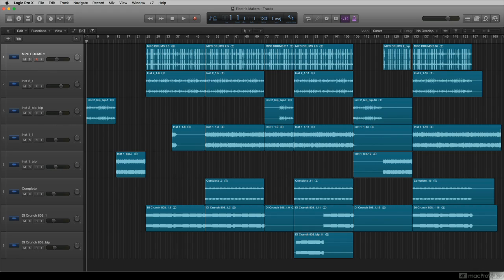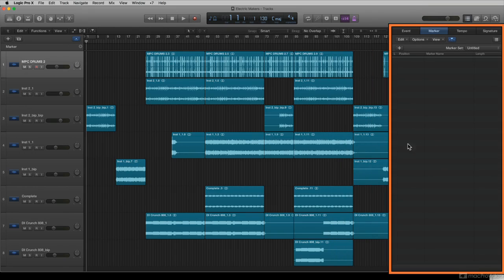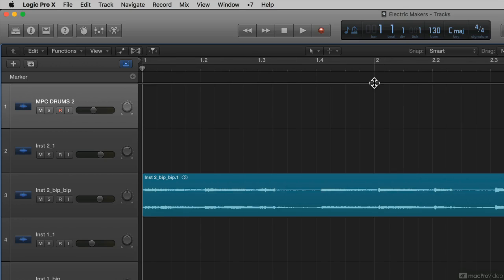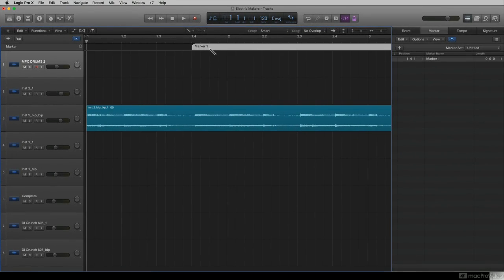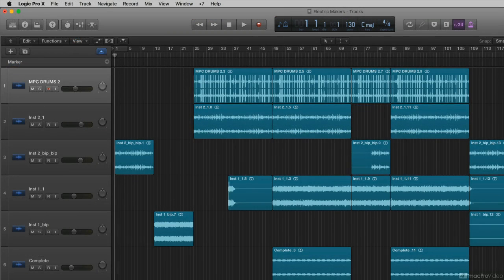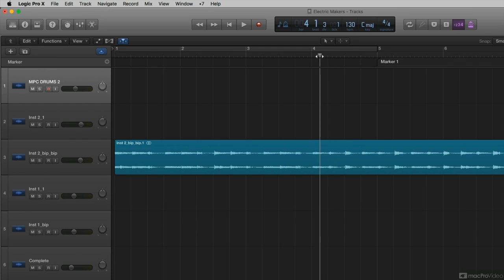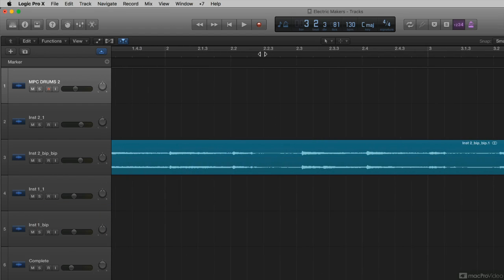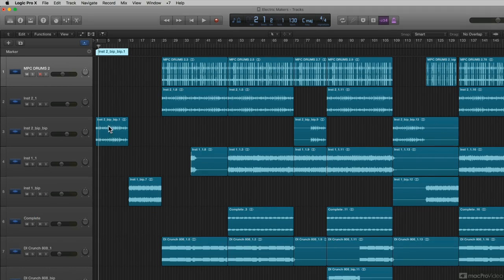Logic Pro FastTrack 105: The Global Tracks - 3. Markers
Logic Pro FastTrack 105: The Global Tracks by Booker Edwards Jr.
Video 3 of 13 for Logic Pro FastTrack 105: The Global Tracks

If you use Drummer, then the Global Arrangement track is your best friend. If you score video, the Global tracks are essential. If fact, everything you do in Logic Pro is enhanced by the immense power packed into the Global tracks! Thats why we asked Logic expert, Booker Edwards, to zoom in on them in this FastTrack course.

Did you know that there are seven Global tracks? Thats right, seven!

Here they are:
- Arrangement
- Marker
- Movie
- Signature
- Transposition
- Tempo
- Beat Mapping

Every one of them packs a panoply of hidden potential. We promise that learning how to use them ALL, is an essential ingredient in transforming yourself into a Logic Pro power user. So learn the Global tracks in Apples Logic Pro in this FastTrack course by the Atlanta Logic Trainer, Booker Edwards!